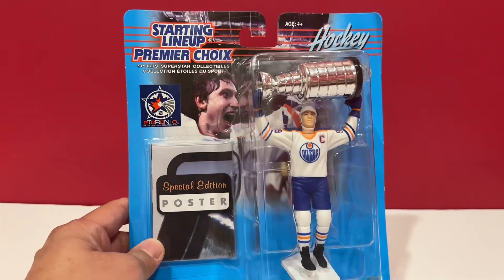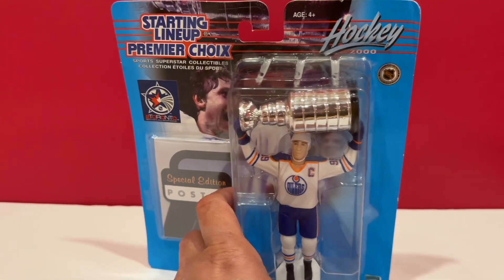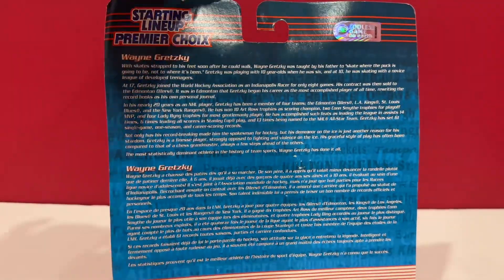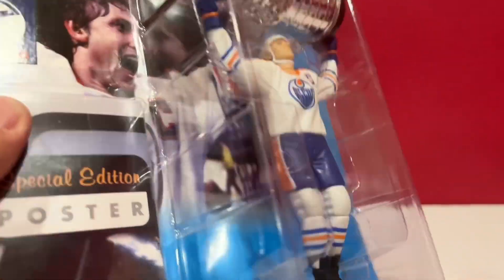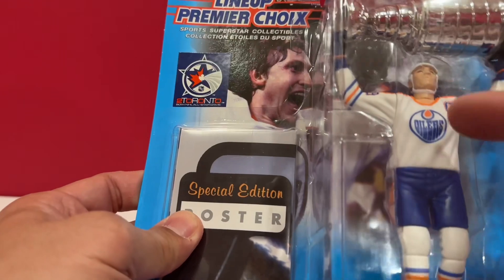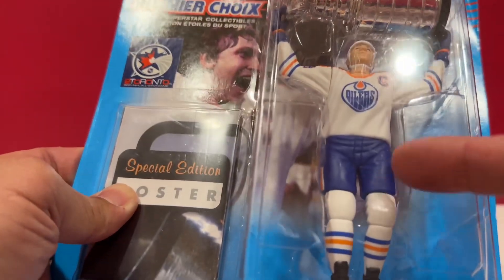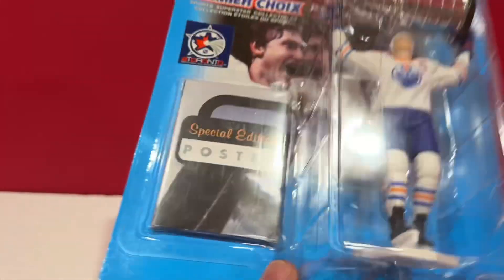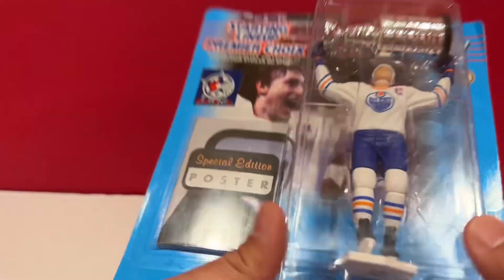Starting Lineup Wayne Gretzky